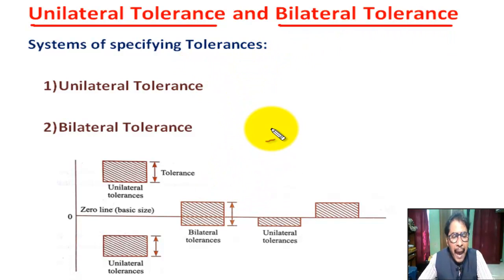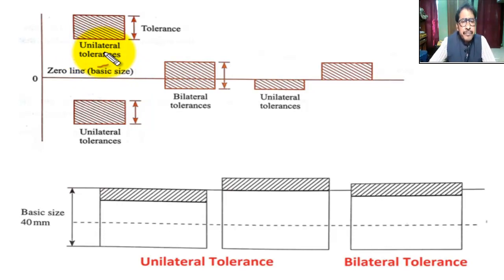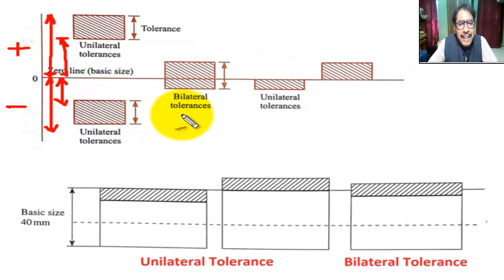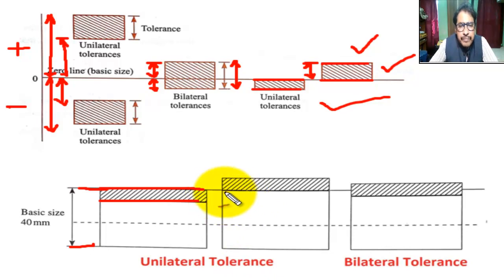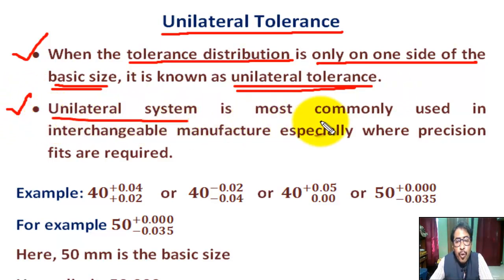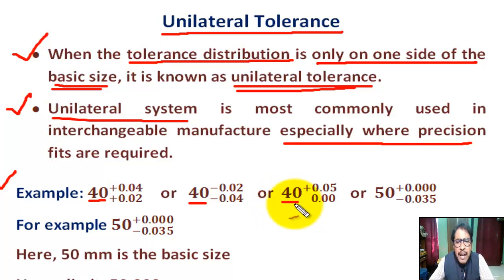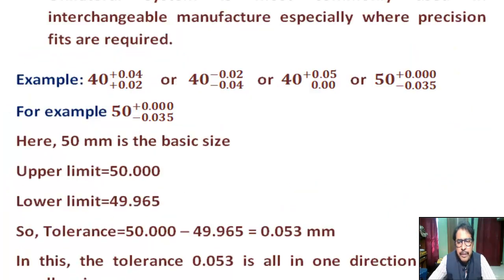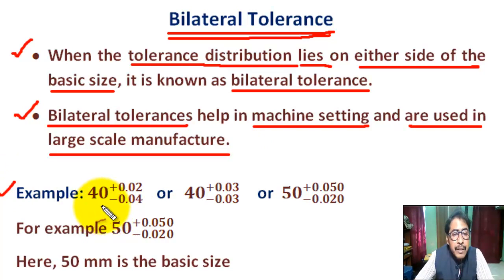Unilateral Tolerance and Bilateral Tolerance – Limits Fits Tolerances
In this tutorial students can learn  “Unilateral Tolerance and Bilateral Tolerance – Limits Fits Tolerances”

unilateral tolerance,
bilateral tolerance,
unilateral and bilateral tolerance,
what is unilateral and bilateral tolerance,
tolerance,
unilateral tolerance and bilateral tolerance,
unilateral tolerance system,
what is tolerance,
bilateral tolerance system,
unilateral and bilateral tolerance system,
limits fits and tolerances,
unilateral tolerance concept,
bilateral tolerance concept,
tolerances,
unilateral bilateral tolerance